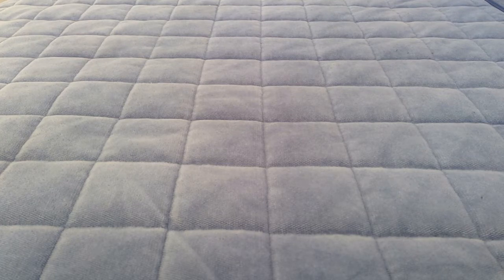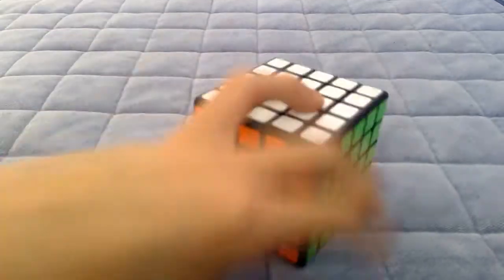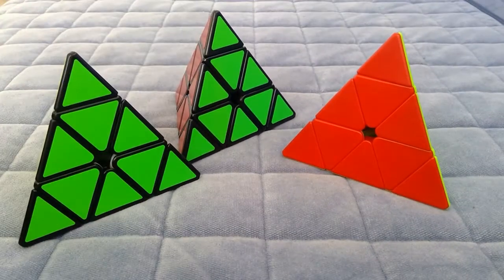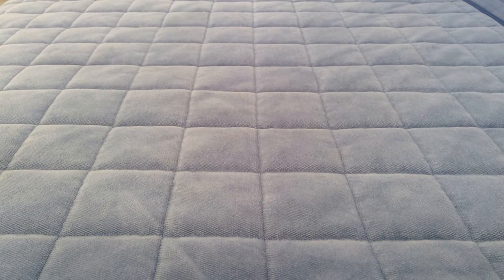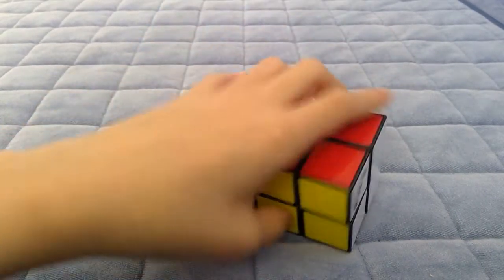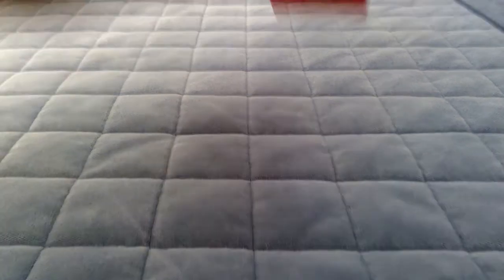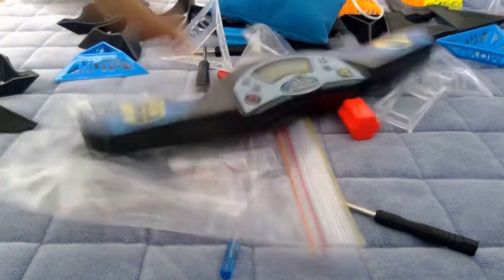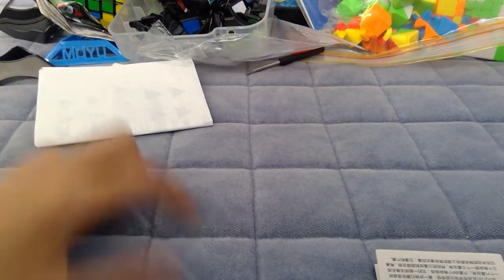Cube Collection 2021!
OK, so I know that I have already uploaded a cube collection vid, but I want to do it properly this time (or maybe not...) so here 'tis!

Nymano feat. JK the Sage - Sleepover